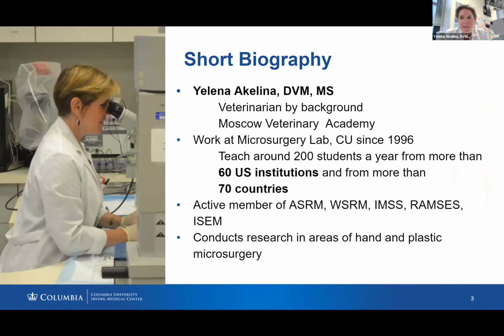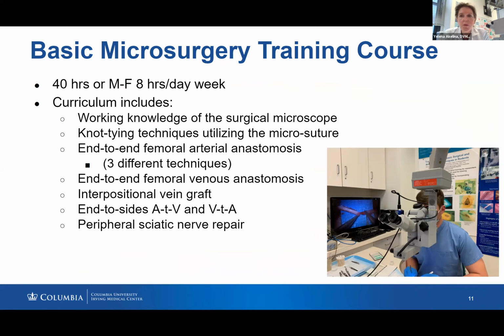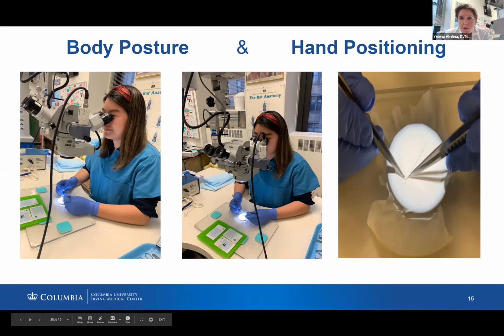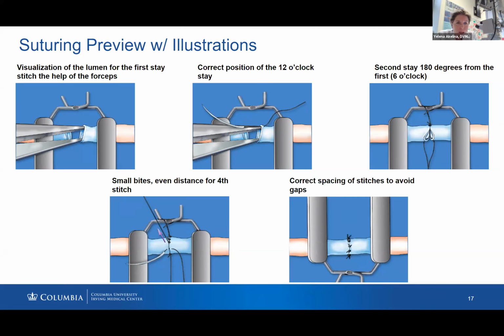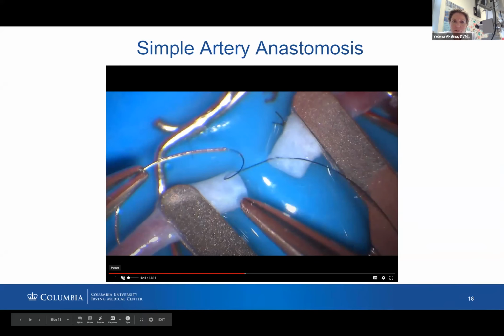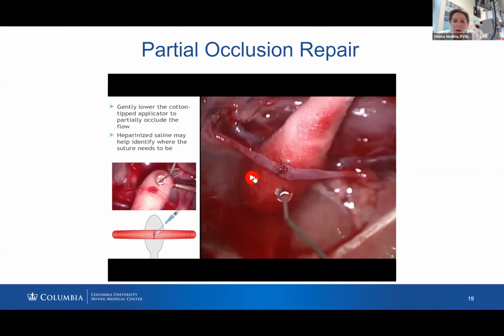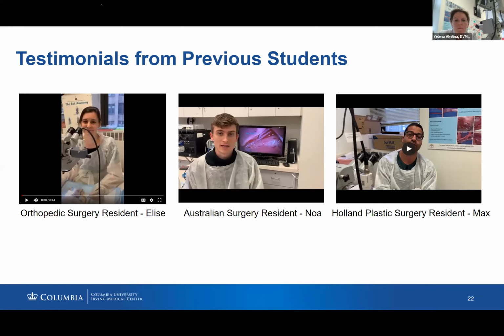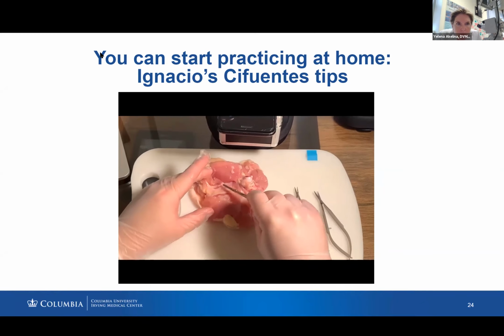Reconstructive Microsurgery: Training and Clinical Application – Webinar 11.4.20